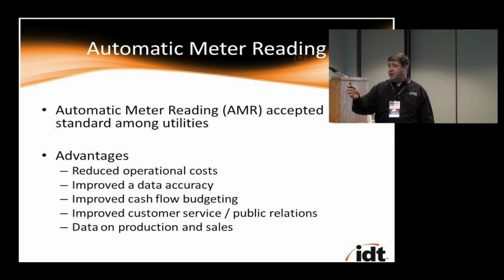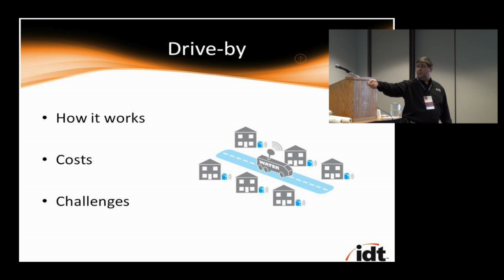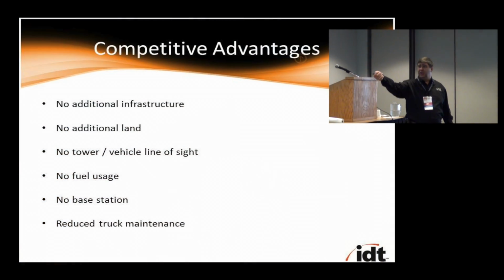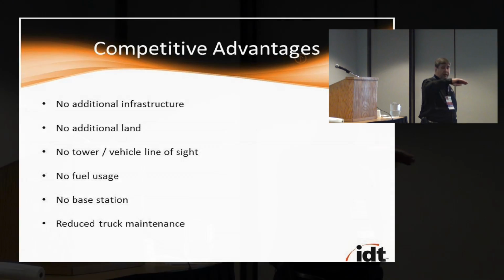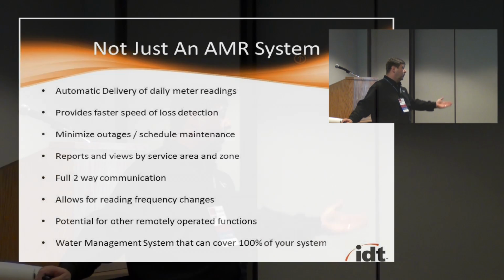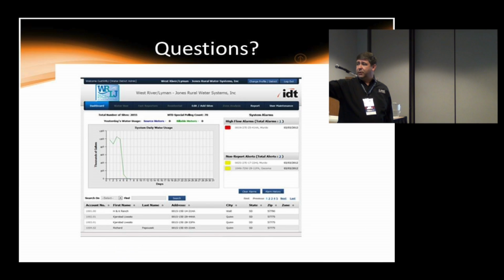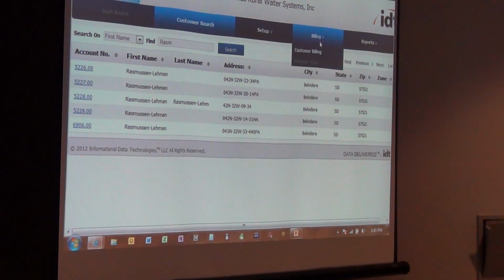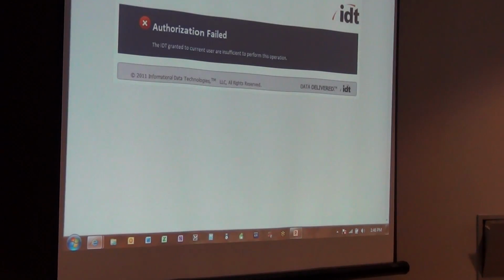ATC 2012 - Water Track - Satellite AMR's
Angelo Polsinelli From Dakota Pump & Control talks about Existing AMR/AMI solutions and a new satellite-based technology. AMR/AMI provides reduced operational costs, improved data accuracy and cash flow budgeting, and improved customer service/ public relations. The new satellite-based technology provides additional unique advantages working in conjunction with existing technology.